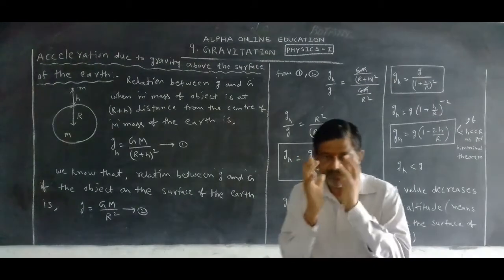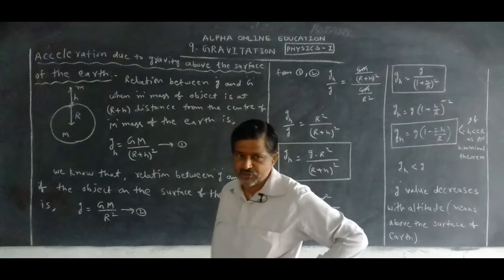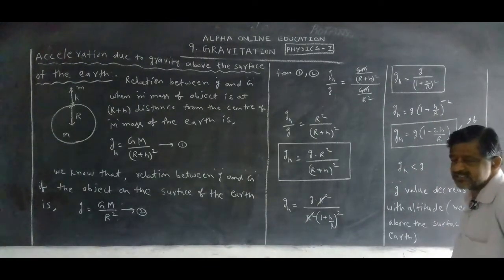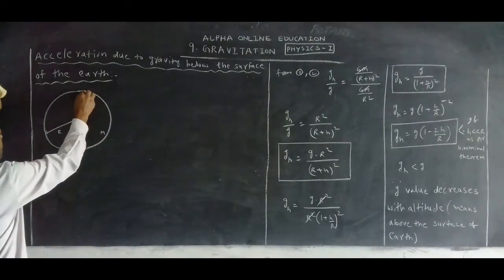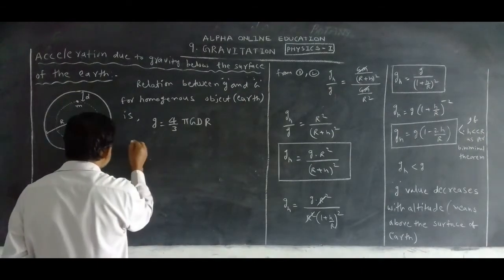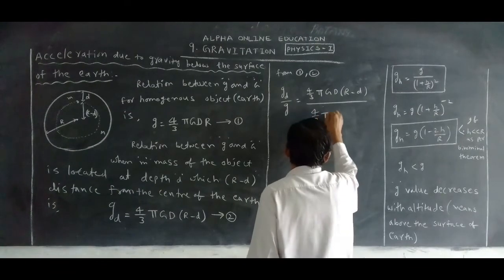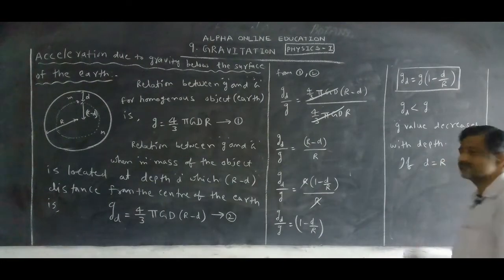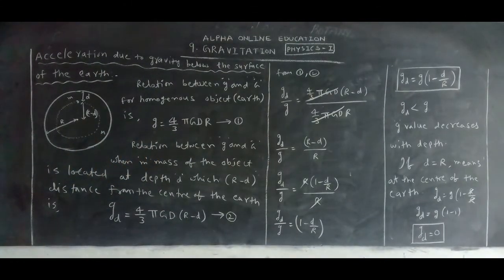INTER I YR : PHYSICS I (E/M) TOPIC : GRAVITATION (PART 4) ACCELERATION DUE TO GRAVITY ABOVE THE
INTER I YR : PHYSICS I (E/M) TOPIC :  GRAVITATION (PART 4) ACCELERATION DUE TO GRAVITY ABOVE THE SURFACE OF THE EARTH
P1ERGRA49